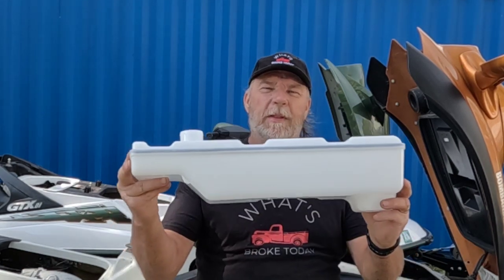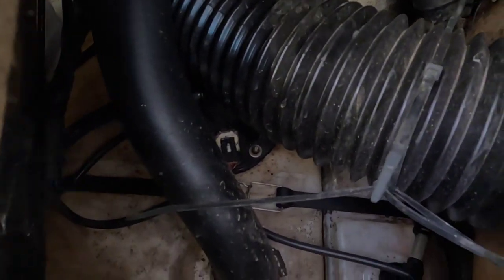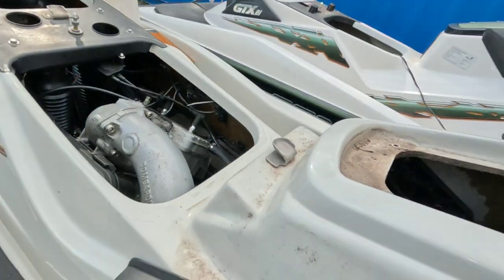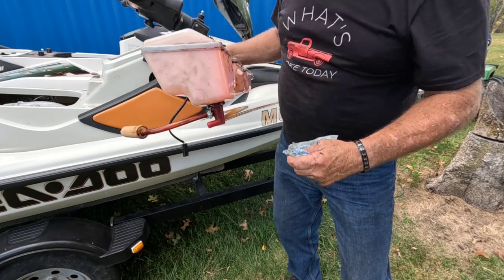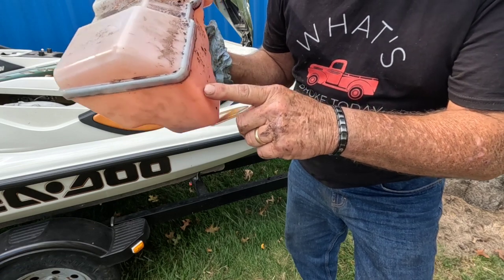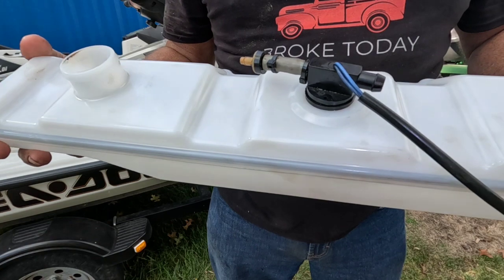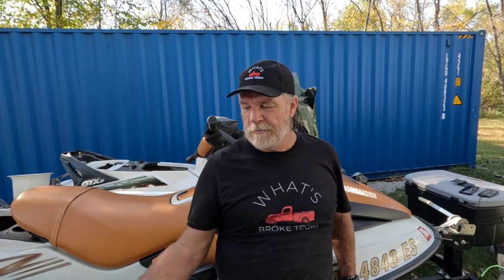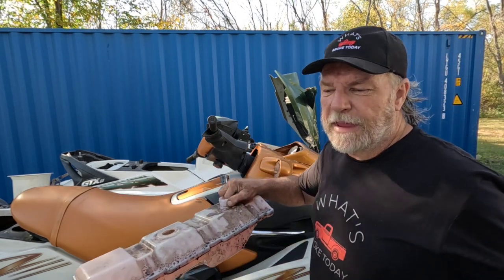Oil tank replacement 00 Sea Doo GTX RFI 787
Oil tank replacement on 2000 Sea Doo GTX RFI